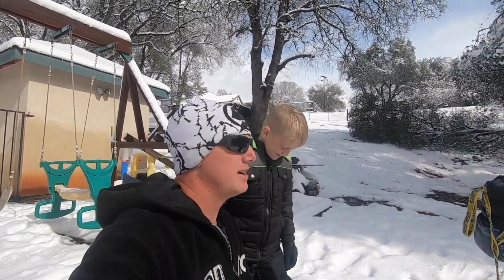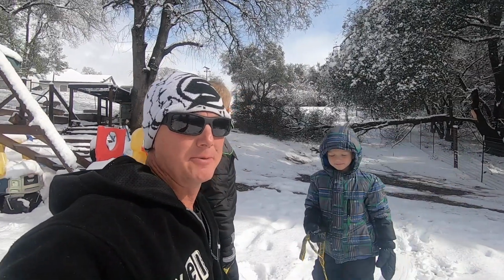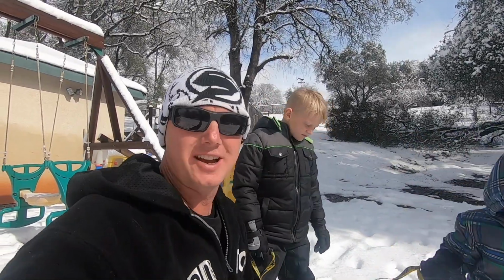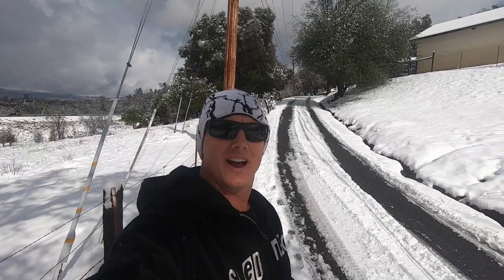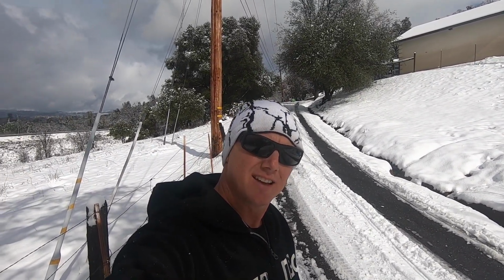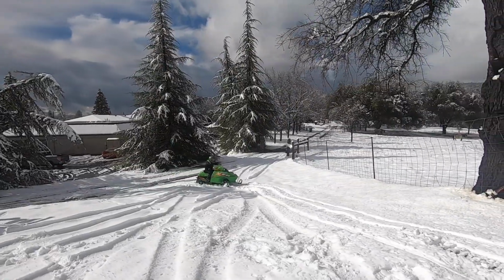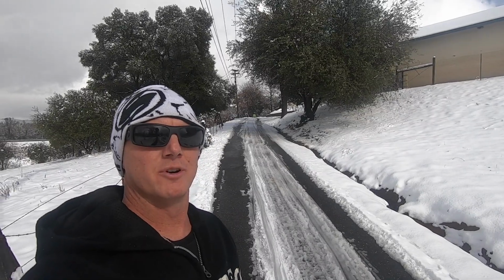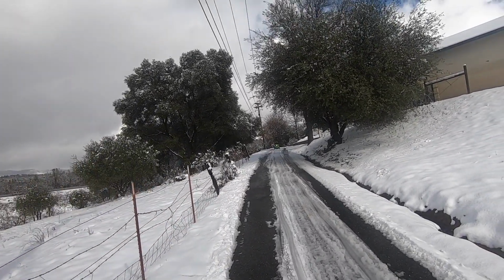NO School! Snow Day Fun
No School Snow Day Feb 5 2019!  The kids got a snow day so we had some fun on the little Arctic Cat 120.

GoPro Hero7
Rode Videomicro
GoPro Mic Adapter
GoPro Aluminum Case
GoPro Extension monopod 19”
GoPro Mini Tripod
Hot Shoe extension for mic
GoPro Flexible Octopus Tripod
GoPro Jaws Flex Clamp
GoPro Floaty Case
GoPro Charger/Battery
GoPro Battery